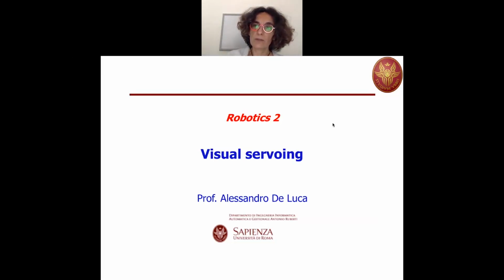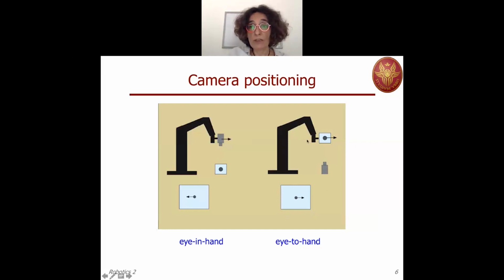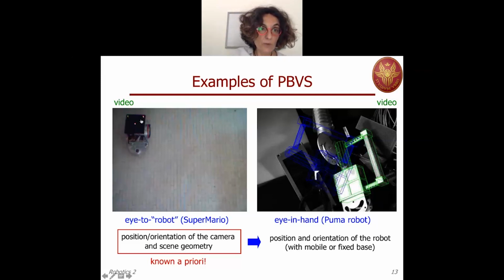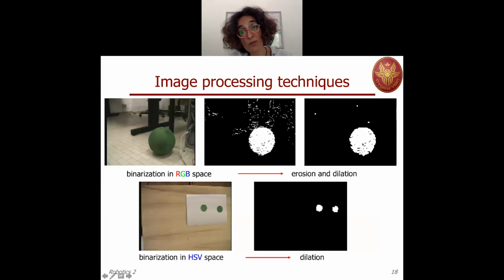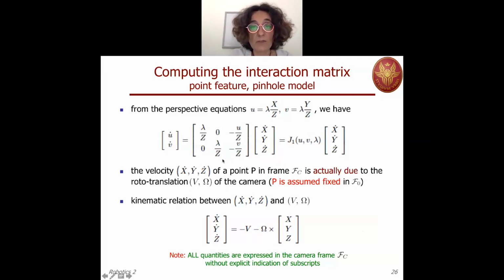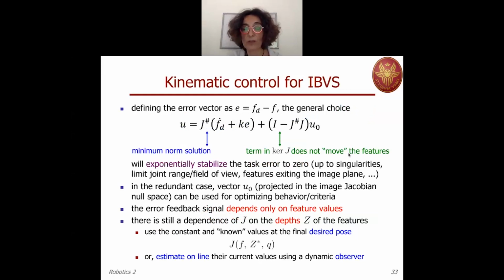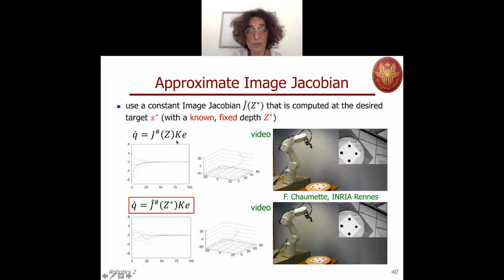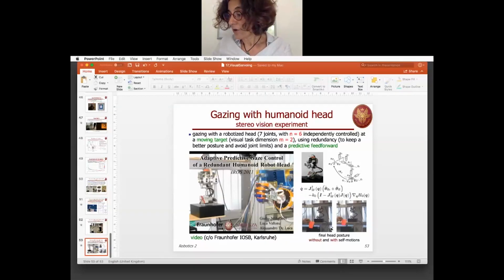Robotics 2 - Lecture 21 (15 May 2020), held by Prof. Vendittelli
0:00:00 Visual servoing
0:03:05 Video: Some application
0:08:40 Image processing
0:14:00 Configuration of a vision system
0:17:45 Camera positioning
0:19:10 Video: Vision for assembly
0:21:20 Indirect/external visual servoing
0:25:55 Direct/internal visual servoing
0:27:55 Classification of visual servoing schemes
0:31:30 Comparison between the two schemes
0:34:05 PBVS architecture
0:38:55 IBVS architecture
0:43:20 PBVS vs IBVS
0:45:20 Steps in an IBVS scheme
0:53:55 Image processing techniques
0:55:20 What is a feature?
0:57:00 Video: Example of IBVS using moments
0:58:05 Camera model
1:00:40 Thin lens camera model
1:04:40 Pinhole camera model
1:08:40 Interaction matrix
1:16:30 Comments
1:23:30 Video: IBVS with straight lines as features
1:25:20 Robot differential kinematics
1:28:35 Image Jacobian
1:30:30 Kinematic control for IBVS
1:34:30 Example with NMM
1:38:10 IBVS control with Task Sequencing
1:41:50 Simulation with TS scheme
1:42:35 Video: Experiments
1:44:10 Many practical cases
1:48:35 Approximate Image Jacobian
1:50:00 An observer of the depth Z
1:52:50 Results of the estimation of Z
1:54:05 Simulation of the observer
1:55:00 IBVS control with observer
1:56:35 Experimental set-up
1:59:00 Evolution of features
2:00:00 Experiments with the observer
2:00:45 Video: Visual servoing with Kuka robot
2:04:10 Video Gazing with humanoid head.